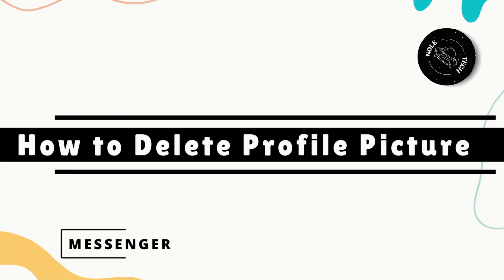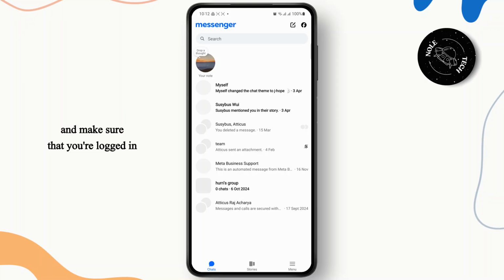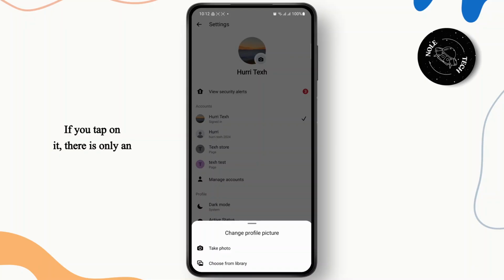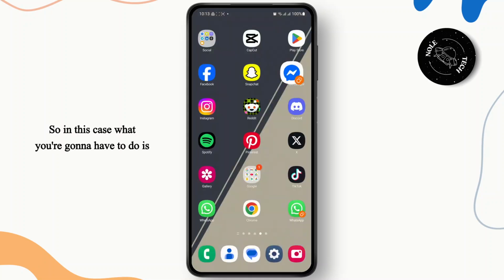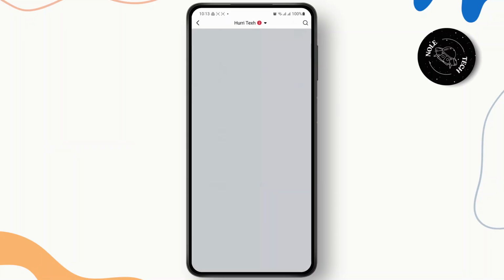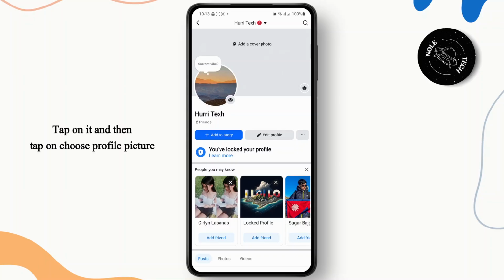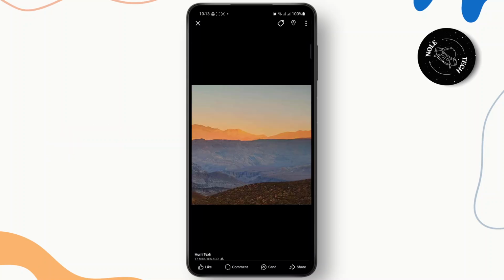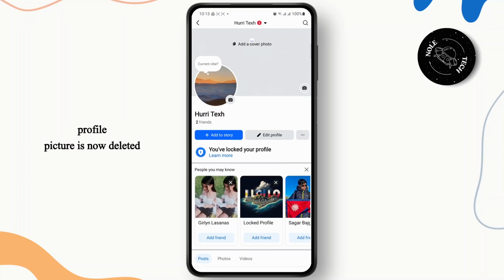How to Delete Profile Picture on Messenger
Learn how to delete your profile picture on Messenger in this easy-to-follow guide. Whether you want to remove your current photo or update it, this tutorial has got you covered!

In this video, you'll discover how to delete a profile picture on Messenger and explore tips for managing your Facebook profile picture.

Timestamps:
0:00 Introduction
0:15 Step 1: Accessing Messenger Settings
0:40 Step 2: Removing Your Profile Picture
1:10 Step 3: Verifying Changes